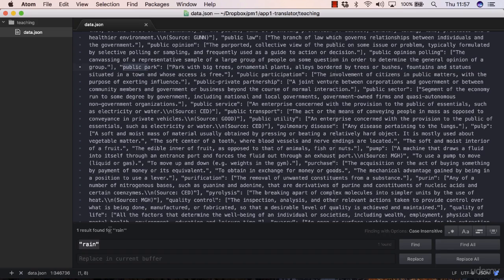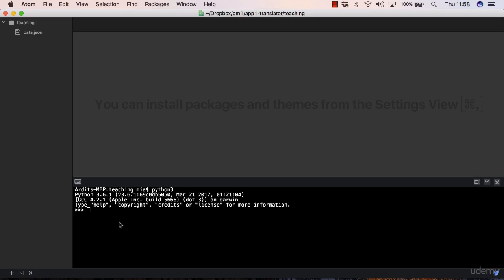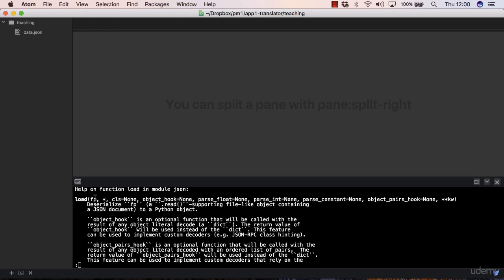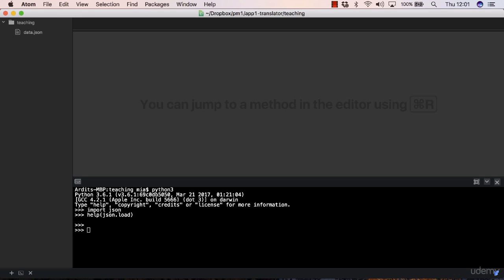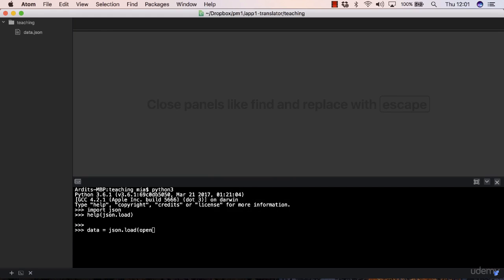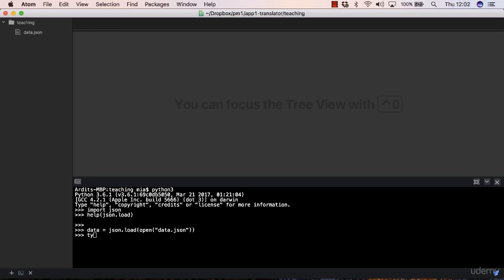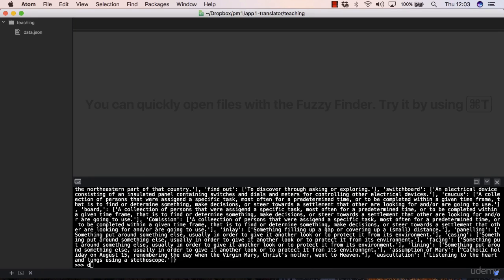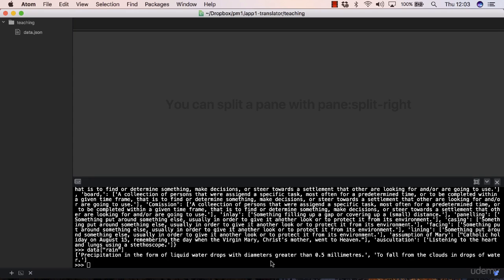63 Loading JSON Data | Application 1 Build an Interactive English Dictionary